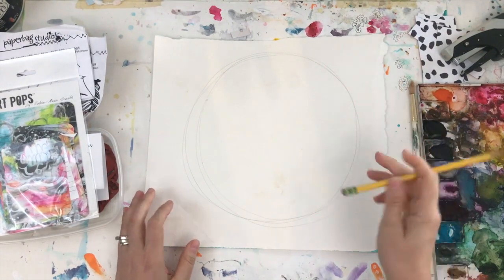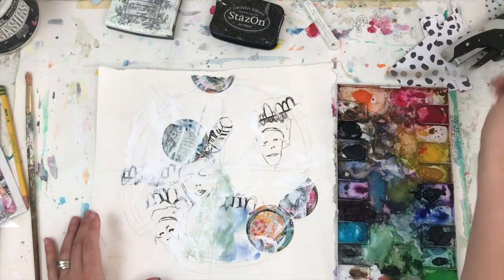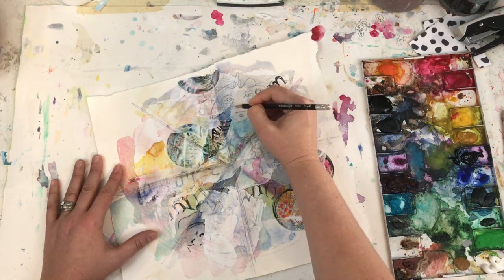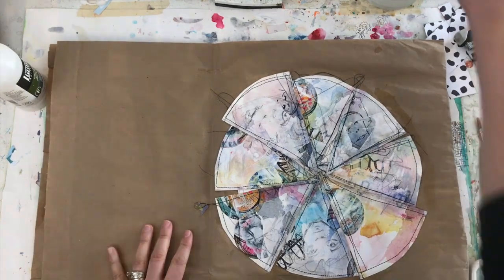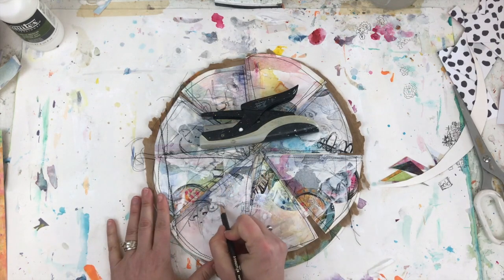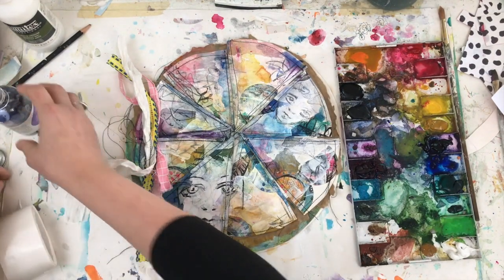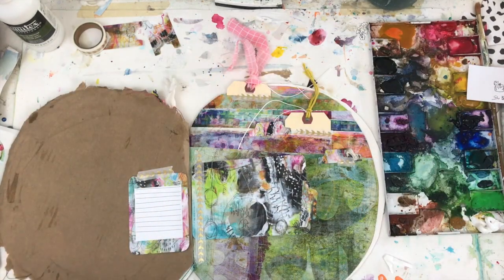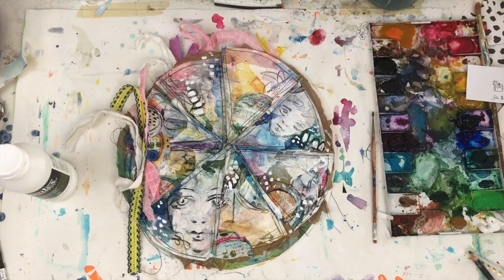Make your own circular art journal: it is as easy as pie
Make your own circular Art Journal

Check out this video tutorial as Design Team member Ashli Oliver creates this beautiful circular art journal as her project. Ashli takes you step by step through creating this circular journal which is as easy as pie to create! @robenmarie @soaphousemama

NOTE: Rubber art stamps are by Paperbag Studios, which is no longer in business.  Art Pops™ are no longer available, but many items can be used as substitutes.